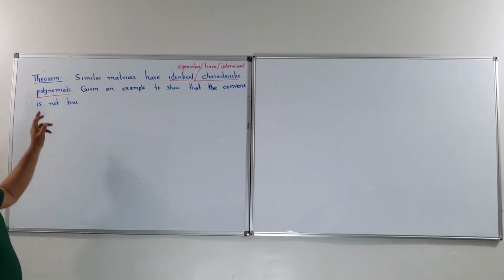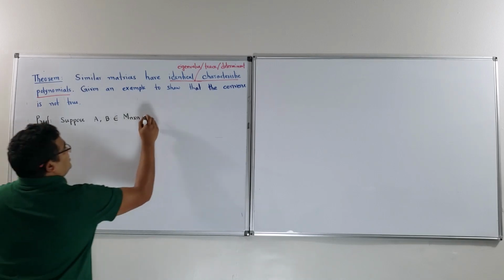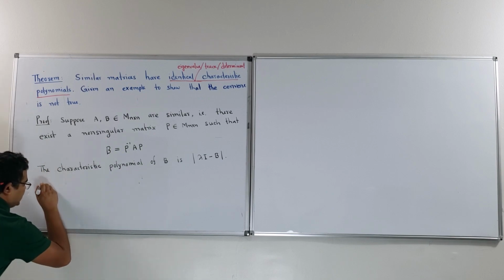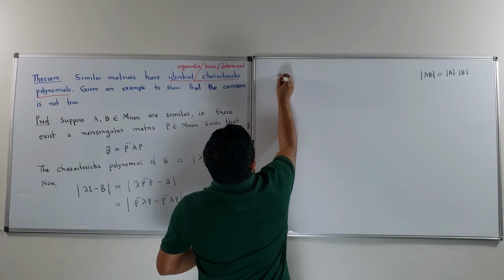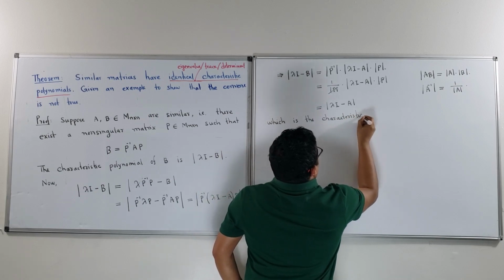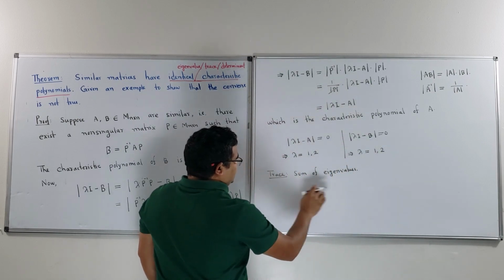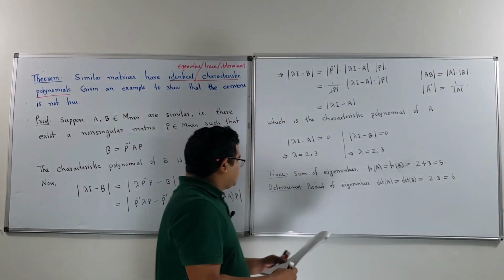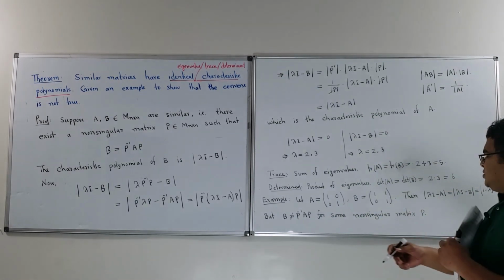Theorem: Similar matrices have the same characteristic-polynomials/eigenvalues/trace/determinant.